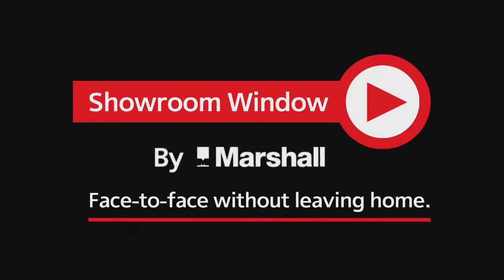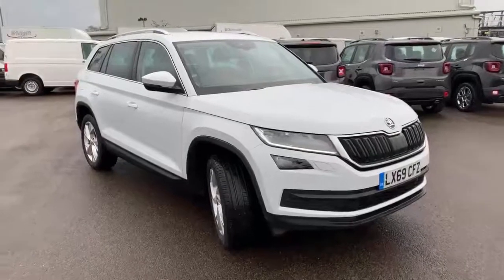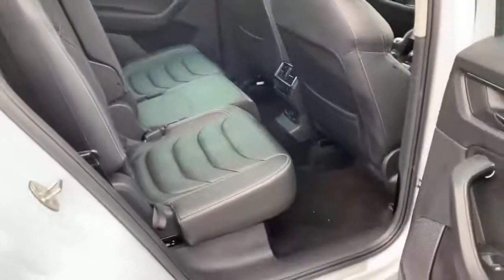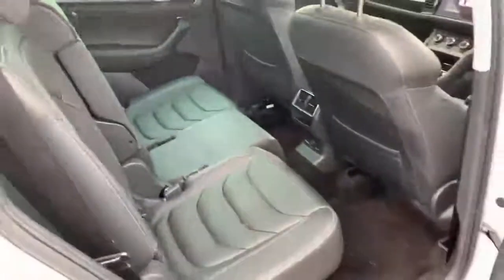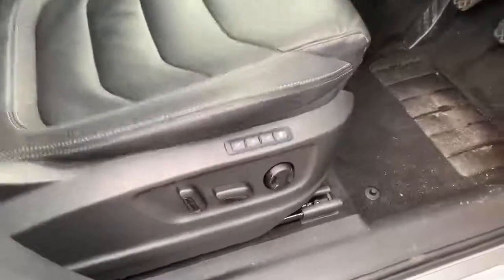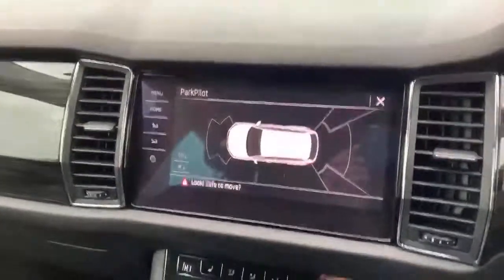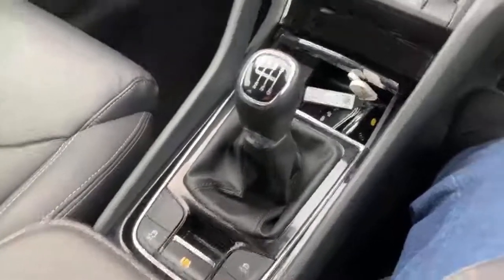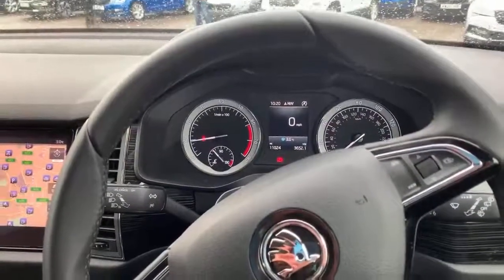SKODA Kodiaq 1.5 TSI (150ps) Edition (7 seats) ACT SUV | LX69 CFZ | Skoda Croydon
This Kodiaq 7 seat SUV manual in Edition trim currently available at Marshall Skoda Croydon is equipped with a host of fantastic standard features such as FULL LEATHER ELECTRIC MEMORY SEATS, HEATED FRONT SEATS, LEATHER MULTI FUNCTION STEERING WHEEL, ELECTRIC TAILGATE, FULL LED HEADLIGHTS, DUAL ZONE CLIMATE CONTROLLED AIR CONDITIONING, BLIND SPOT DETECTION, LANE ASSIST, ELECTRIC WINDOWS, START / STOP ENGINE SYSTEM, DAB TOUCHSCREEN RADIO, SATELLITE NAVIGATION, AUTOMATIC LIGHTS, REAR PARKING SENSORS, FOLDING MIRRORS, CRUISE CONTROL, BLUETOOTH, ALARM AND REMOTE CENTRAL LOCKING. From the touchscreen radio, compatible navigation apps such as Google Maps and Waze, or music apps like Spotify, Amazon Music or Google Play can easily be used via Apple Carplay or Android Auto. Finished in MOON WHITE METALLIC PAINT this is a great car which blends dynamic design features with outstanding practicality. When it comes to safety, the Kodiaq excels with its NCAP 5 star safety rating, anti-lock braking system and front assist which will apply the brakes in the event of an imminent crash. Our welcoming, friendly team are here to help you by answering your questions, arranging test drives and are dedicated to helping you find a car that suits your needs backed up by our outstanding customer service. As an official Škoda